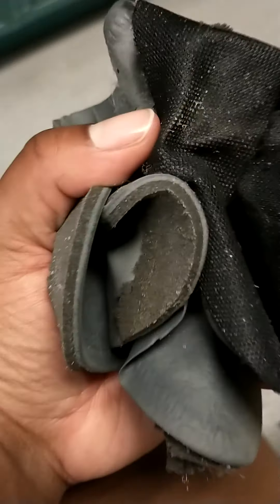Time for a new pair of shoes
Hi. This is Candy Grandpre. Look at where the world is going!

Truth DVD for Christians.

Pt. 1

Pt. 2

Pt. 3

Pt. 4

Trauma-based mind control & ritual abuse collection

Download the KING JAMES VERSION HOLY BIBLE.

Please help a single, disabled female get off the streets & make her own living. Please spread the word & share. Here's my AmazonKindle profile of my ebooks. The sales can help me get a place. I appreciate the support. I love you. Thank you so much!

& also my free ebooks profile.